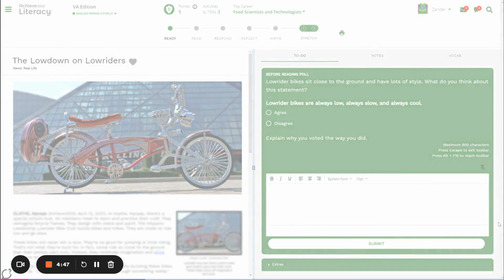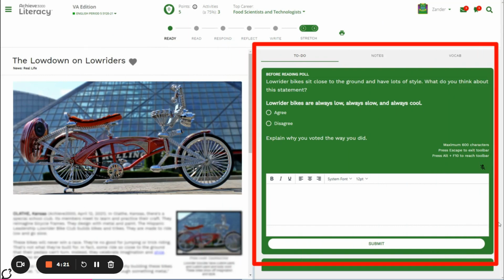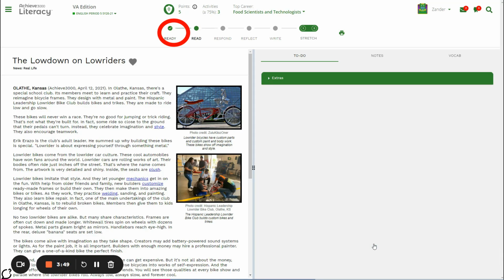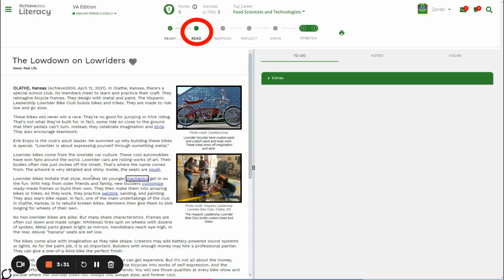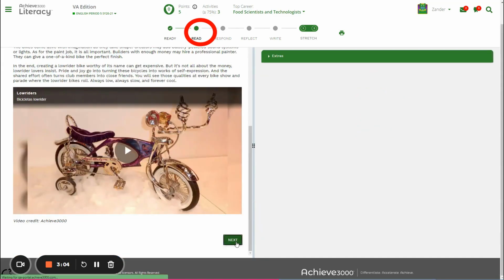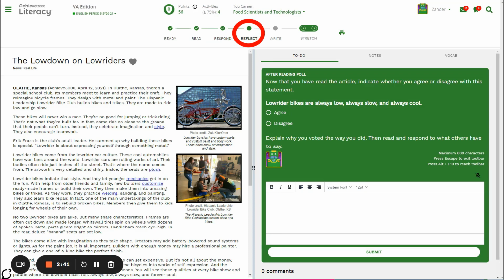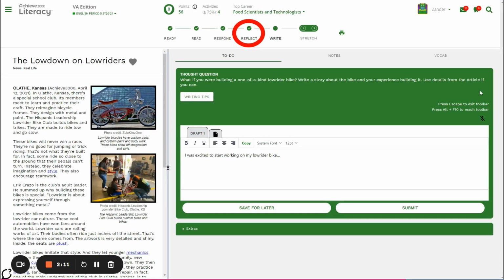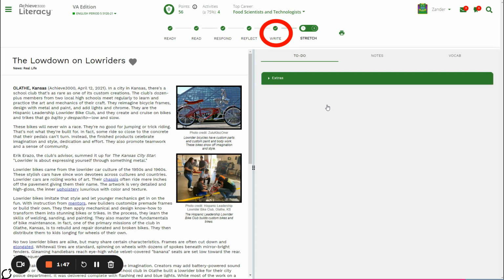Achieve 3000 Literacy Lessons